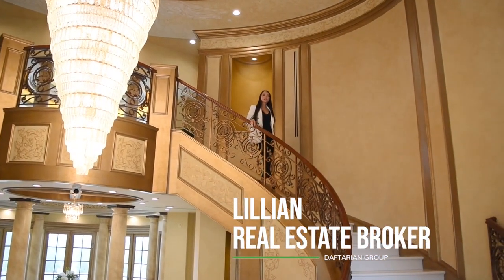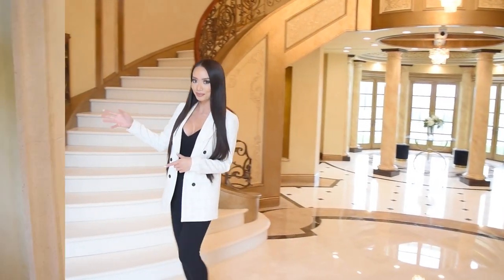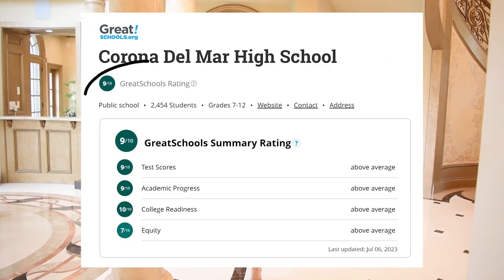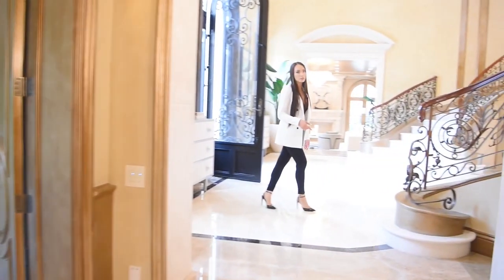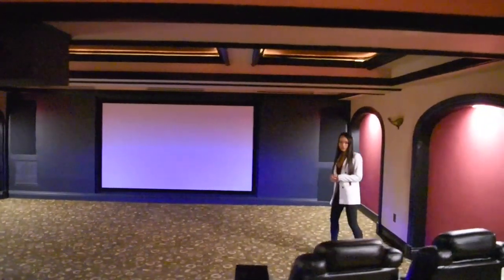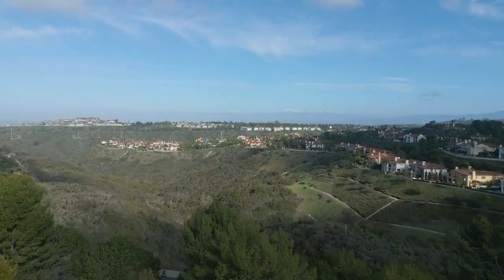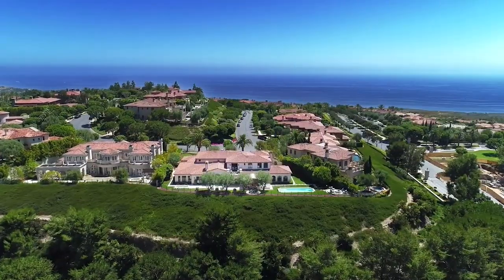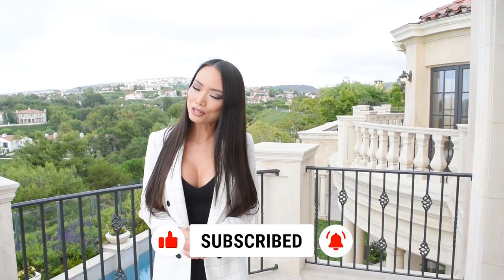Lillian Realty 🏡 $20,000,000 | 21 SKYRIDGE | NEWPORT COAST, CALIFORNIA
🏡 𝟐𝟏 𝐒𝐤𝐲𝐫𝐢𝐝𝐠𝐞 | 𝐏𝐞𝐥𝐢𝐜𝐚𝐧 𝐂𝐫𝐞𝐬𝐭 | 𝐍𝐞𝐰𝐩𝐨𝐫𝐭 𝐂𝐨𝐚𝐬𝐭 | $𝟏𝟗,𝟗𝟗𝟖,𝟎𝟎𝟎
Situated behind the prestigious guard gated community of Pelican Crest on a 100'+ wide lot to maximize its dramatic curb appeal & breathtaking views, 21 Skyridge has spared no detail in its recent renovation. Every facet of the home has been carefully reimagined with the finest materials while maintaining the timeless qualities found throughout. Upon entry, magnificent dual staircases set the tone of palatial scale experienced throughout the home. A two-story foyer allows natural light to permeate every inch of the grand estate, flooding the interior with natural light and a sense of occasion. The gourmet chef's kitchen is characterized by Viking appliances, Custom inlaid cabinetry, and new lighting fixtures. The family room, complete with custom built-ins & stone fireplace, provides seamless transitions between the indoor & outdoor spaces, allowing for large-scale celebrations or intimate gatherings alike. A resort-style backyard, complete with a covered seating area + fireplace, oversized pool/spa, and outdoor BBQ/bar, provides ideal space to entertain or relax. Upstairs, the primary suite features his & hers bathrooms + closets, creating a resort-like ambiance that rivals the world's finest resorts. Three en-suite bedrooms, each enjoying unobstructed mountain & light city views, complete the guest wing on the upper level. An accommodating, commercial-grade elevator allows easy access across all three levels. The subterranean level plays host to an oversized movie theater with professional sound throughout. A 9-car garage allows enough storage for a motor collection for the most discerning auto enthusiasts. Immediate proximity to the Pelican Hill Resort, World Class shopping & dining, and award-winning schools complete this dreamestate.

• 5 Beds | 5 Baths | 2 Half Baths
• 11,047 SF (approx.)
• 9 Car Garage
• Gym
• Elevator
• Wine Cellar
• Movie Theater
• Guard Gated Community of Pelican Crest

Listed by: Paul Daftarian DRE01317949 & Sam Zagari DRE01985671
The Daftarian Group | Luxe Real Estate

The California Riviera of Coastal Orange County is home to the Daftarian Group – a focused and powerfully strategic luxury real estate company designed to provide a six-star concierge service. With having already set many records throughout the coast in a very short period of time, the Daftarian group is one of the fastest-growing luxury real estate groups in coastal orange county.

The group’s six-star concierge service approach has set it apart from other competitors and has created a business platform where the only acceptable outcome is to exceed their client’s expectations and redefine how luxury real estate is done. The Daftarian Group’s local market knowledge, unparalleled negotiation skills, innovative marketing strategies and “no stone unturned” attitude has allowed them to consistently help their clients find their perfect dream home and/or investment property and sell their property for top market value.